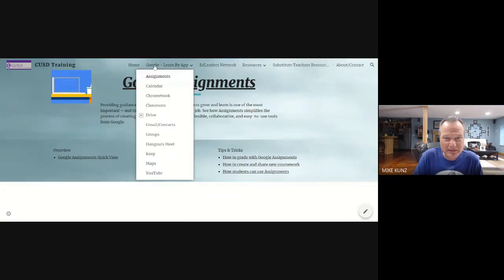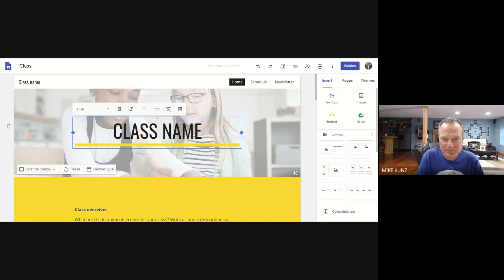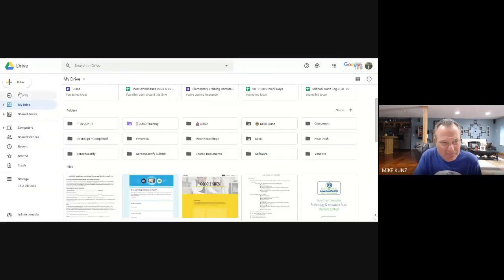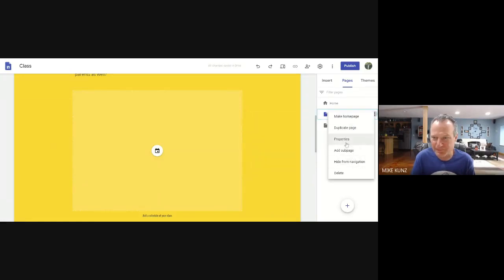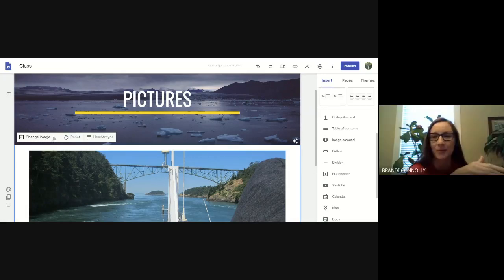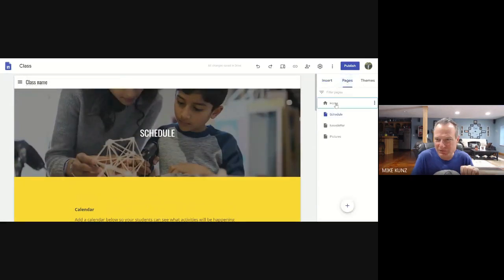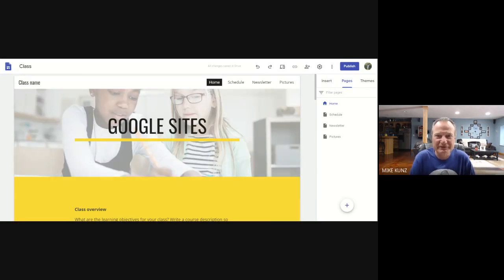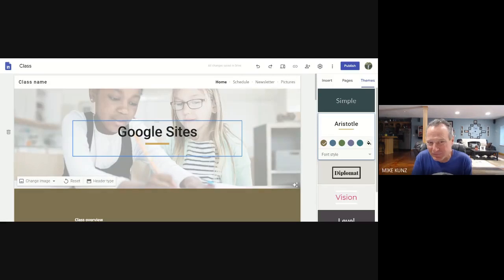Google Sites 1 2020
Training presentation on New Google Sites for CUSD teachers.  Mike Kunz